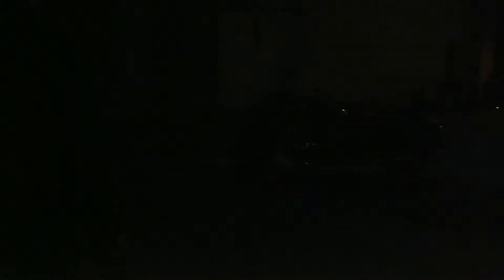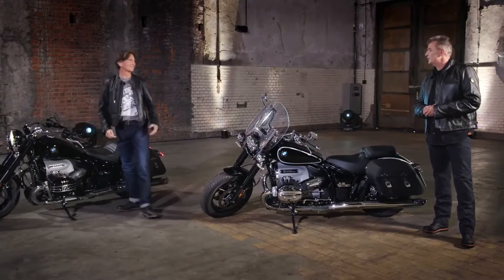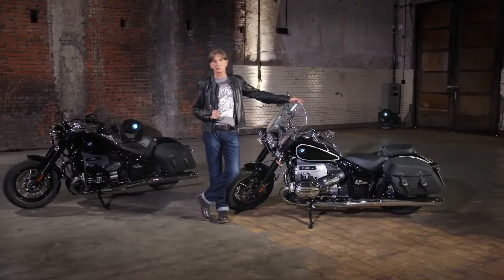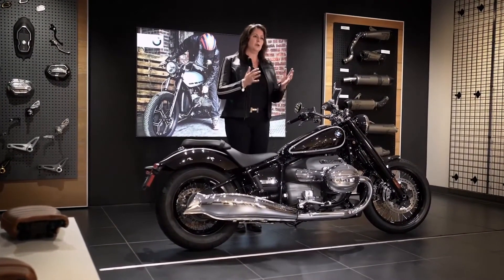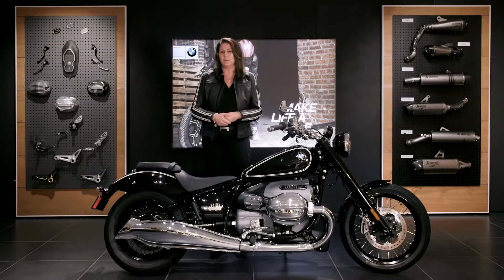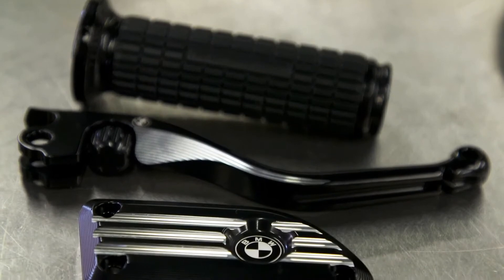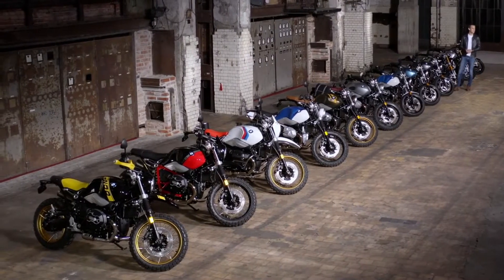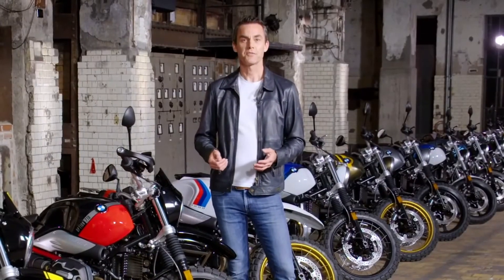World Premiere of the new BMW R 18 Classic & the BMW R nineT models.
BMW R18 Classic Highlights:
- Seat with passenger seat, seat bench consists of two individual seats
- 1802 ccm twin-cylinder boxer engine, Boxer with push rod
- maximum torque of 158 Nm at 3.000 min-1
-  delivers 67 kW (91 hp)
- LED additional headlights
- Footboards for relaxed and comfortable handling
- Windshield protects the rider from the wind and weather
- Round exhaust pipe, open drive shaft, double cradle frame
- Black tank with double lining and bolted logo
- Saddle bags, the softbags have 15.5 litres of space

BMW R nineT Highlights:
- Spoked wheels with mudguard holder
- Twin-cylinder boxer engine
- Classic dual round instrument
- Standard dual-flow exhaust system
- Modern LED flashing turn indicators, LED headlights
- 80 kW (109 hp) from its 1,170 cc displacement
- torque curve in the range between 4,000 and 6,000 rpm

BMW R nineT Pure Highlights:
- 1,170 cc displacement with 80 kW (109 hp), 4,000–6,000 rpm range
- Adjustable spring strut, new shock absorber with progressive damping
- Twin-cylinder boxer engine
- Compact tank
- Classic speedometer instrument
- Double-flow exhaust system

BMW R nineT Scrambler Highlights:
-Telescopic fork with bellows, protects against dust, sand, gravel
- Rugged footrests for support and safety
-Twin-cylinder Boxer engine
-Classic round instrument speedometer
- Elevated exhaust system
- Seat in patented leather style
- LED headlights and LED flashing turn indicator
- 4,000 to 6,000 rpm, peak torque remains at 116 Nm at 6,000 rpm
- 80 kW (109 hp)